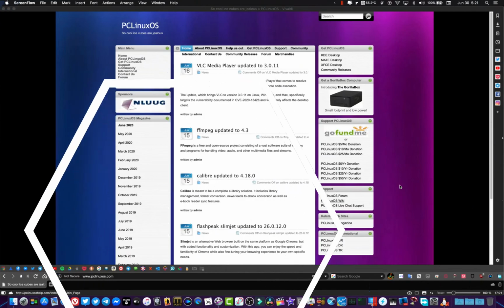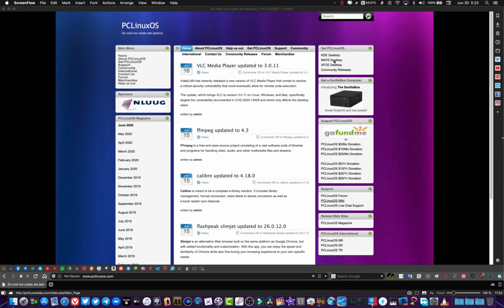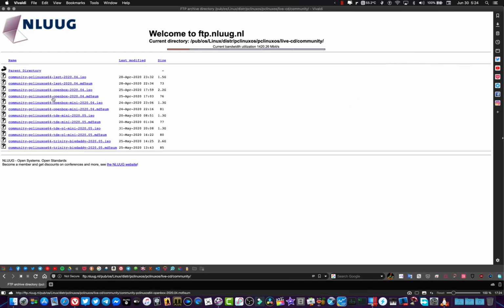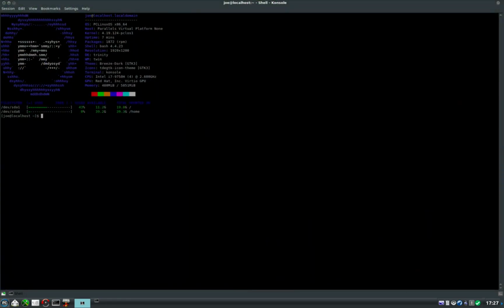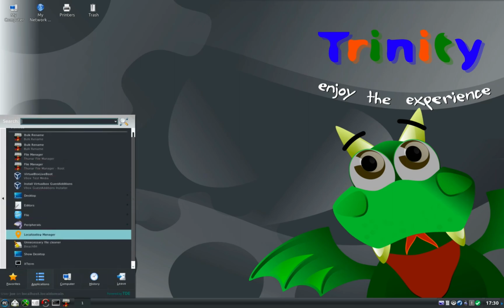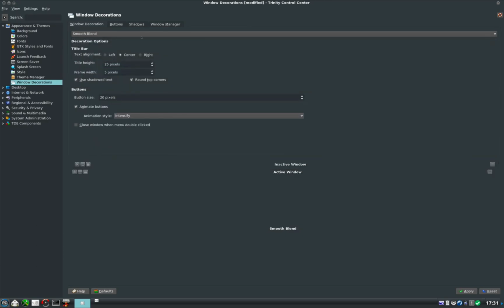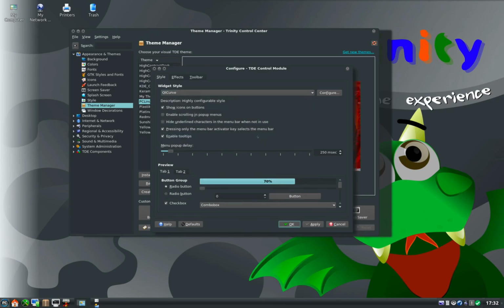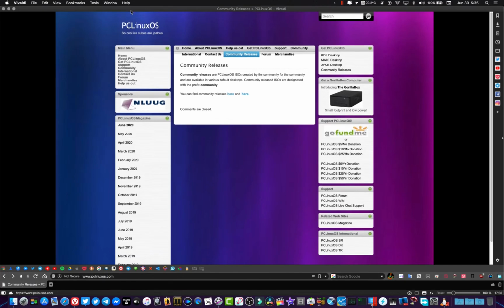PC-LINUX OS Review! You Need to try THIS DISTRO!!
PC-LINUXOS is a great Linux Distro! I really like the extra setup tools and the OpenBox Version but today I'm checking out the Trinity Version of PCLinuxOS!